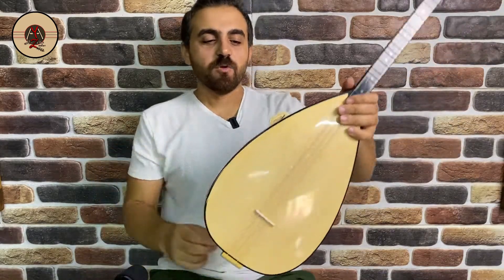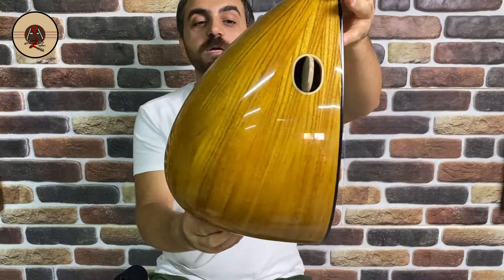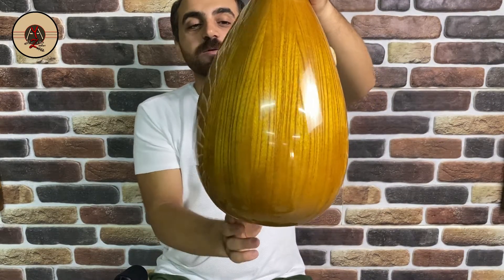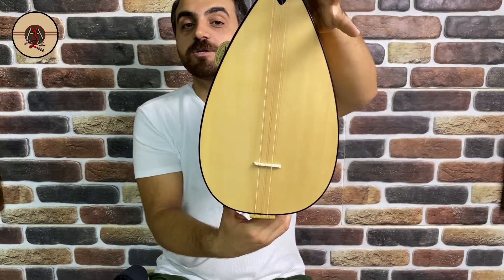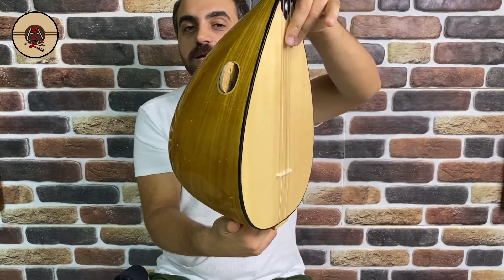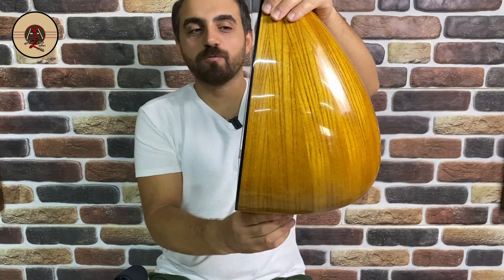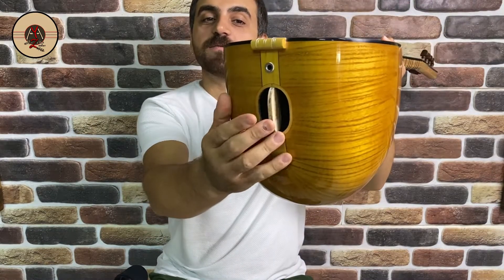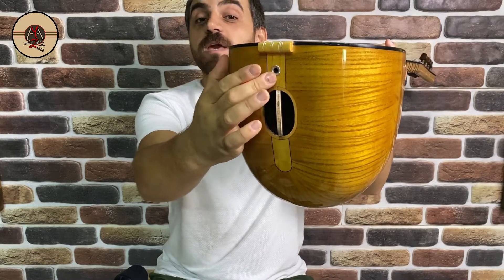A1KP- Prof.Do#-Re karar dut tekne kısa sap bağlama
➡️Ürün Kodu:A1KP38
➡️Ürün görseli ve sipariş için tıklayınız
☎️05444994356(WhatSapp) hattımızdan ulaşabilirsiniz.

➡️Tekne Boyu=38,5
➡️Tekne Ağacı=Dut
➡️Kapak Ağacı=Ladin
➡️Sap ağacı=Akgürgen
➡️Klavye:Abanoz
➡️Burgular=Pelesenk
➡️Sedef=Var(orjinal)
➡️Metot Kitabı-Kaliteli Kılıf-takım tel-10 adet mızrap hediyeli
➡️Tüm Bağlamalarımız 2 Sene Garantilidir
➡️FİYATI ADET=2600₺(KARGO DAHİL)
Adres=Fevzi çakmak mah. Buğday sok. No:4/B pendik/İST.